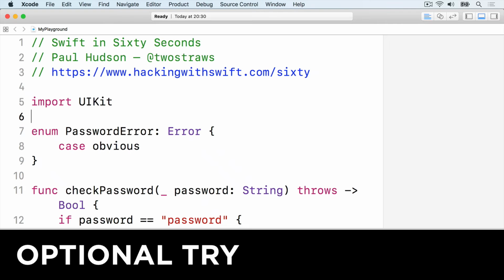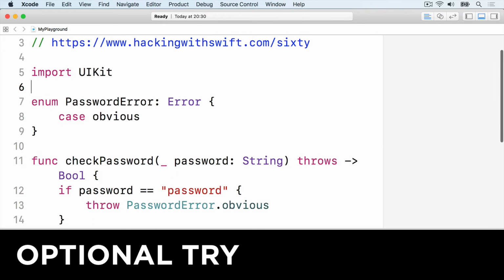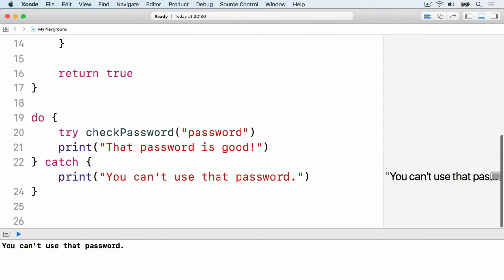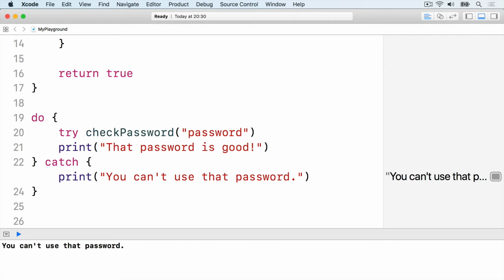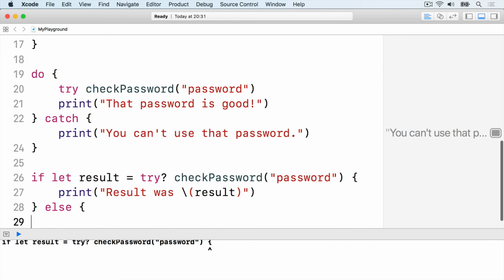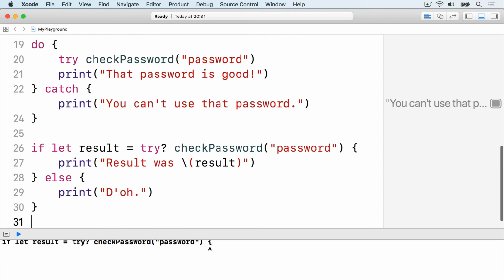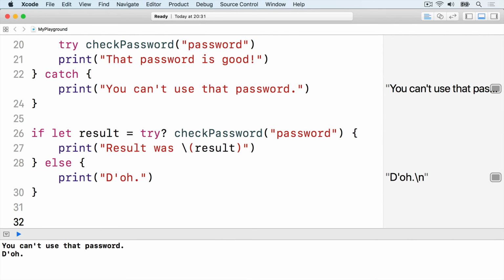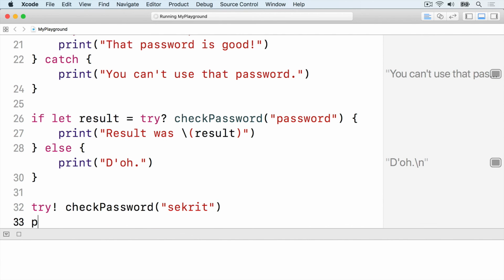Optional try – Swift in Sixty Seconds